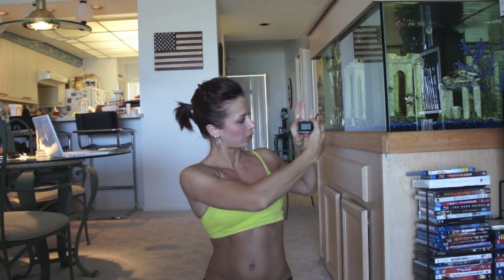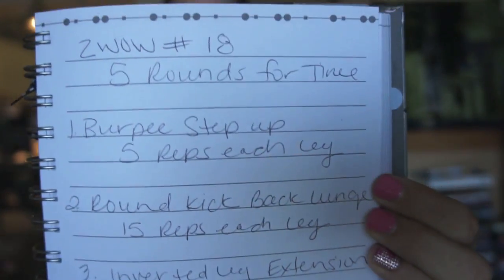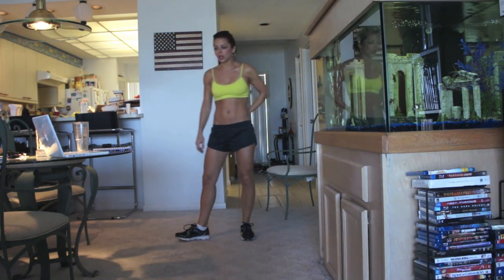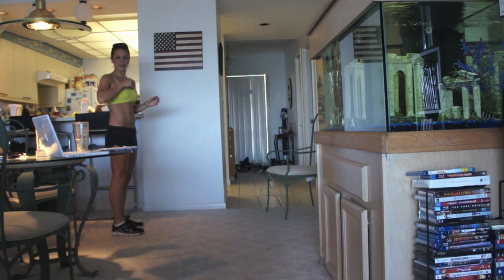GRATITUDE ZWOW #18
Open please

Good afternoon, I hope you all are having a great Saturday! :) This was one of the most difficult workouts I have done in a long time... but it was FANTASTIC!!! I felt very accomplished after :) I have to apologize because my camera stopped recording for whatever reason at the second to the last exercise during the 5th round...so I am sorry... This workout took me 28 minutes and 34 seconds.  Good luck and let me know how you did! :)

Make sure you follow Zuzana Light at ZuzkaLight on her youtube, facebook and twitter accounts.

Workout Breakdown: 5 rounds for time

1. Burpee Step Up (5 reps each leg)
2. Round Kick Back Lunge (15 reps each leg)
3. Inverted Leg Extension (20 reps)
4. Tricep Dips (30 reps)